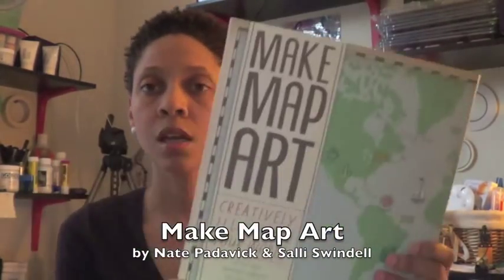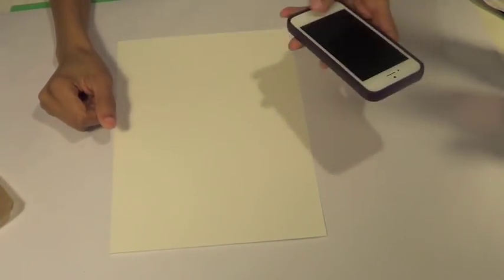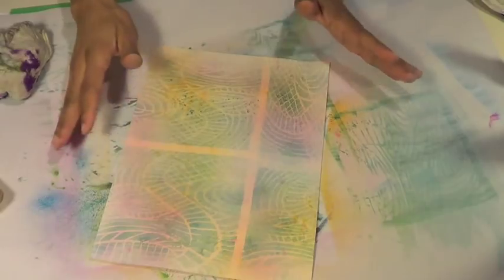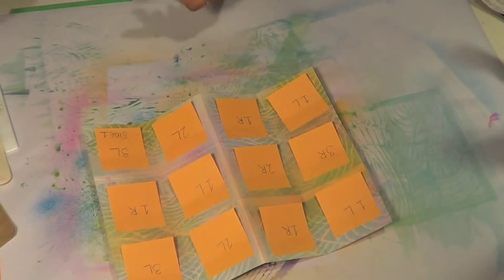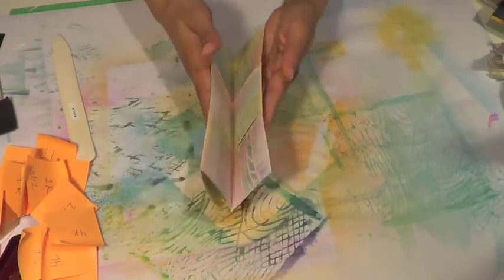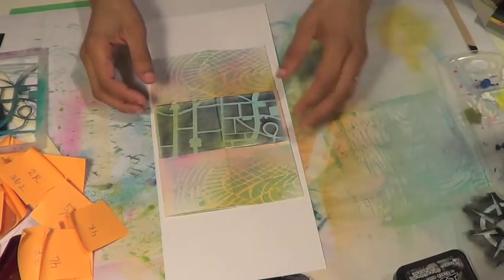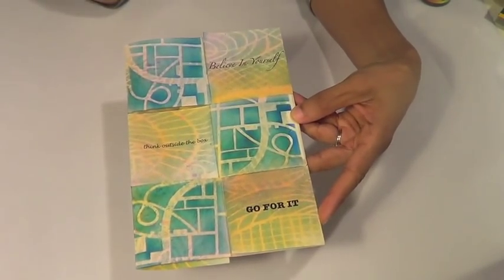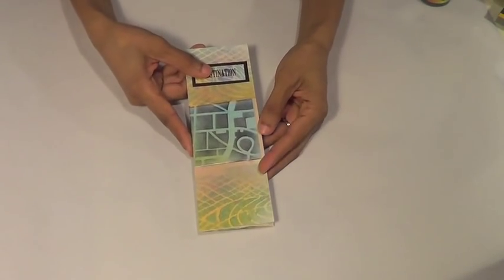Book-in-a-Day 2014 Book 2: Flexagon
In this second edition of Book-in-a-Day 2014, I create a flexagon book using StencilGirl stencils, rub-ons, Staz-on ink pads, and Distress ink pads by Tim Holtz. Inspired by my interview with Lyall Harris and the Make Map Art book by Nate Padavick and Salli Swindell, Destination is a one-of-kind flexagon mapping out the way to a more creative life! Here are the links I mentioned:
Alisa Golden's book